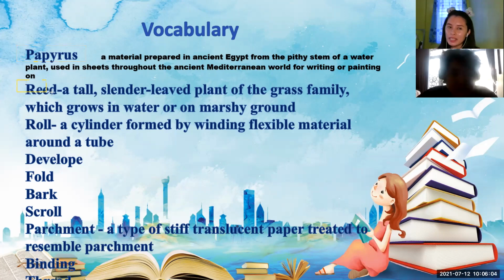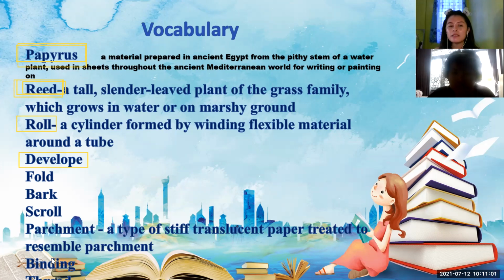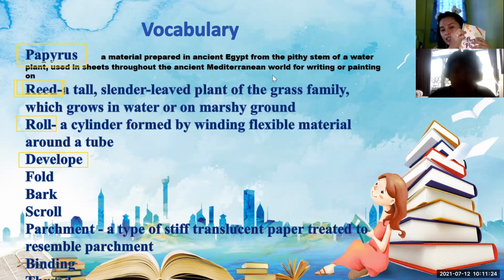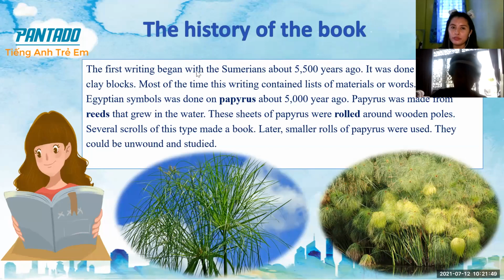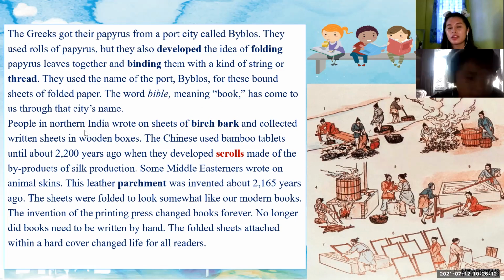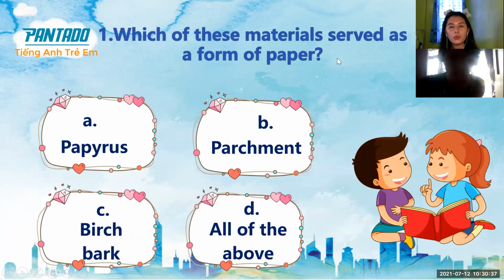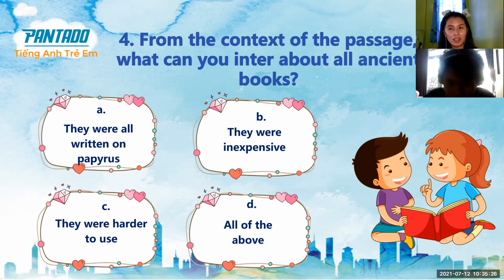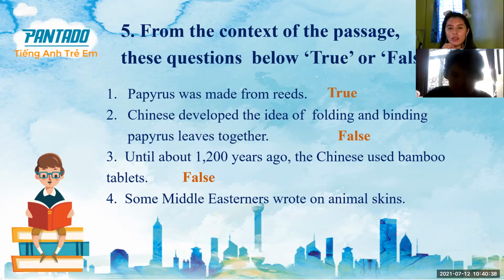PK2010119- 07- 12- 21 - READING : THE HISTORY OF THE BOOK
SUPPLEMENT -  READING : THE HISTORY OF THE BOOK